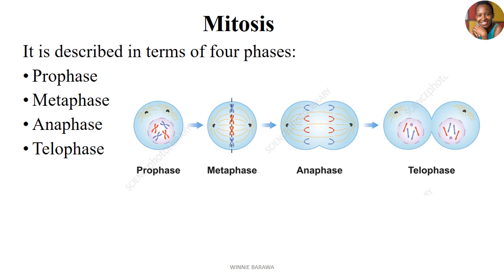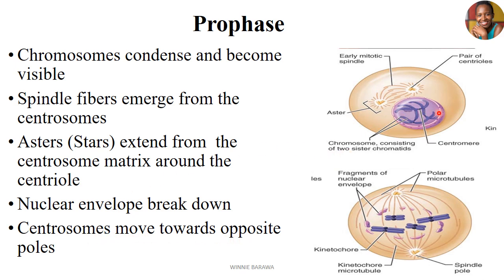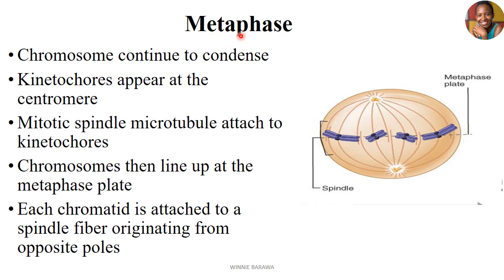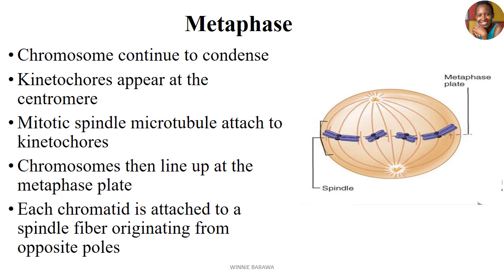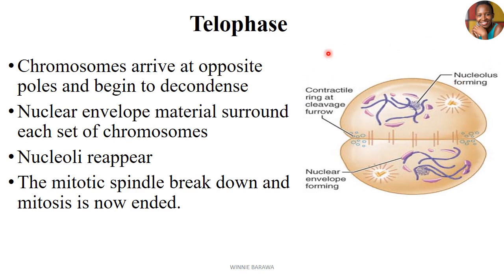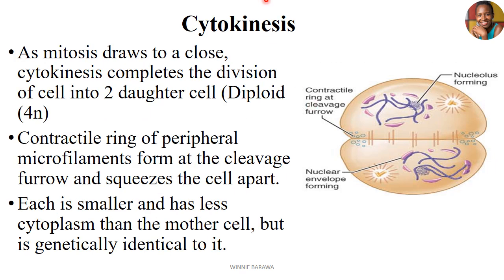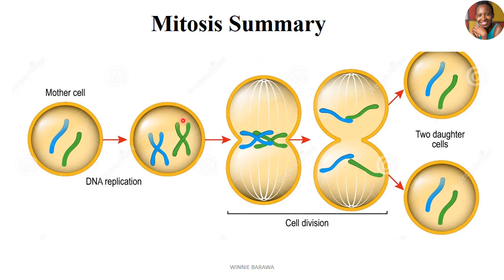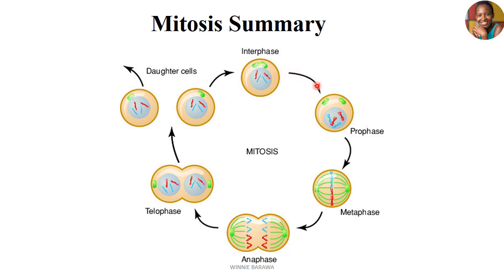CELL DIVISION: MITOSIS |Stages of Mitotic Division |PROPHASE |METAPHASE |ANAPHASE |TELOPHASE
Mitosis is a process where a single cell divides into two identical diploid daughter cells.
Has 5 stages: Prophase, Metaphase , Anaphase and Telophase.